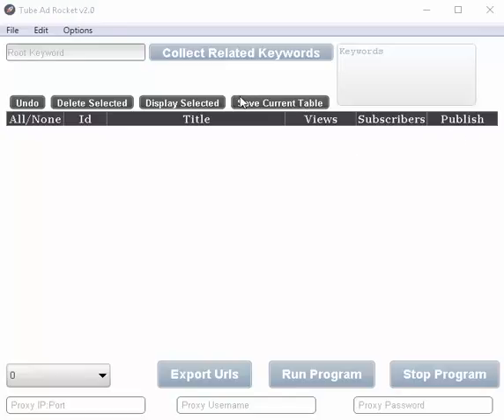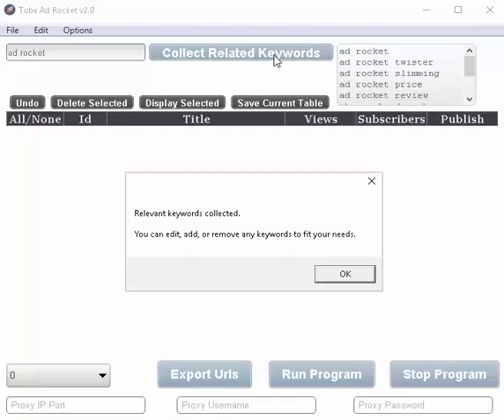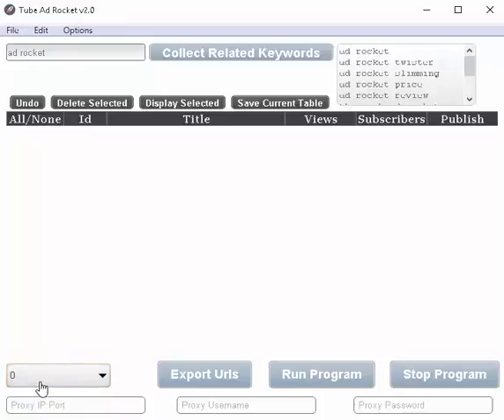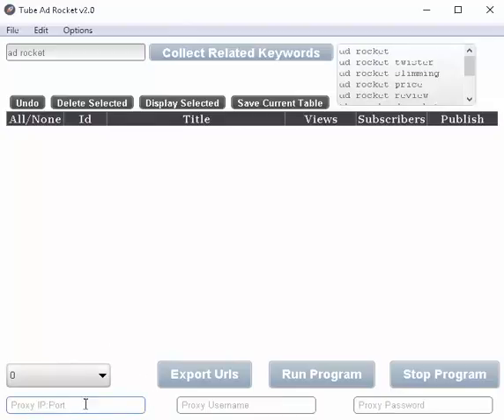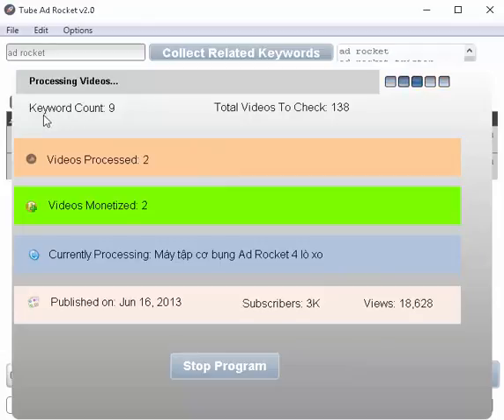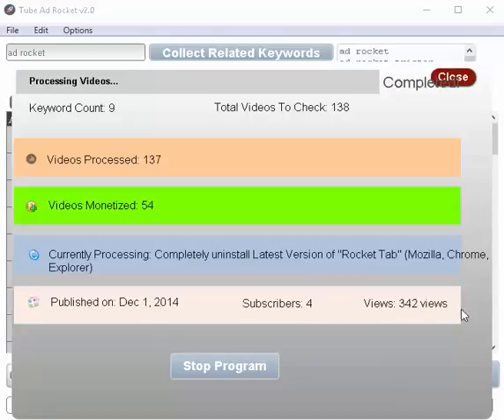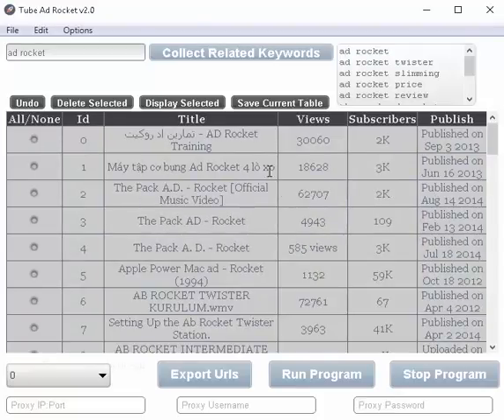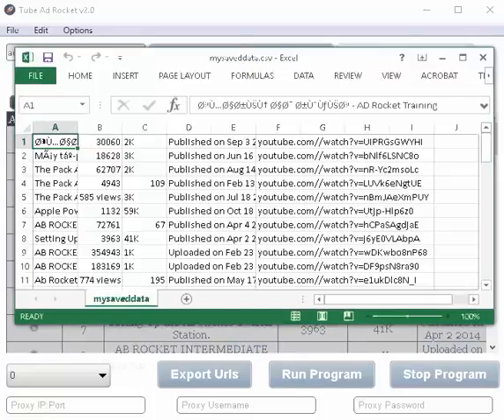Tube Ad Rocket Review And Huge Bonus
Tube Ad Rocket Review - What Should You Know Before Pushing Buy Button?